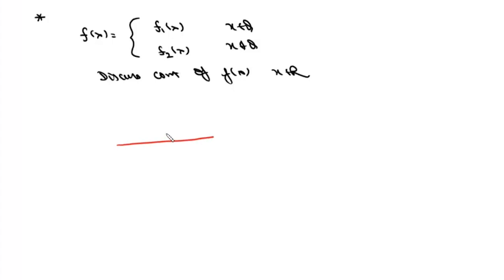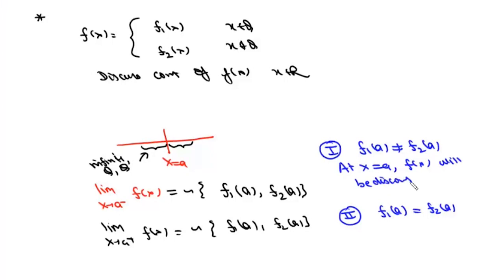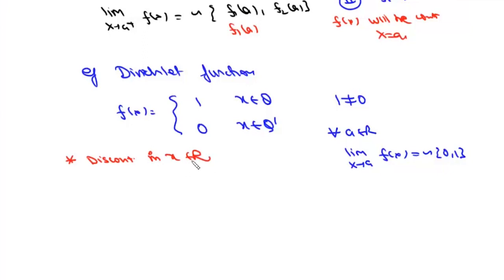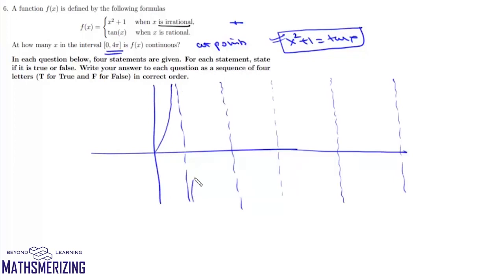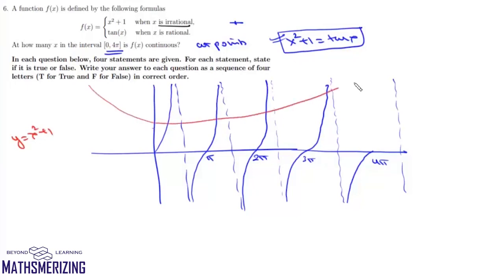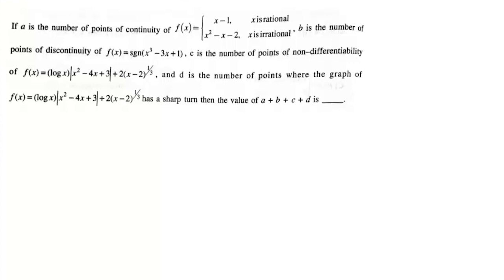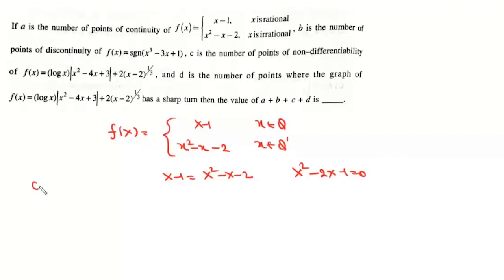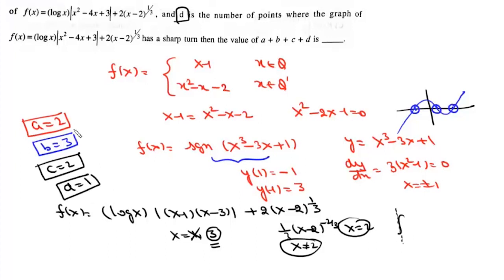JEE Delight | Continuity of a function defined piecewise for rational and irrational value of x